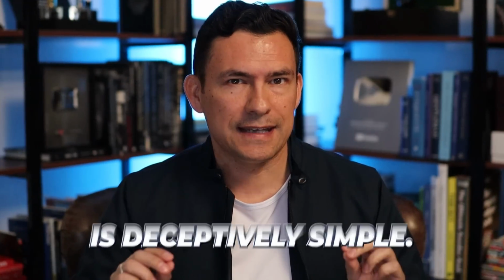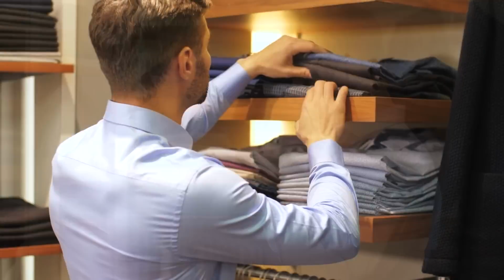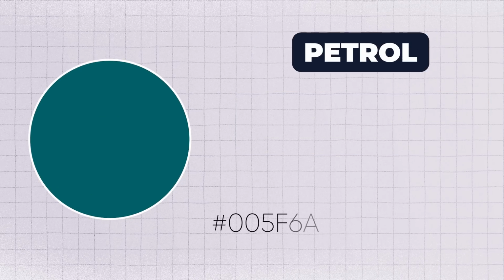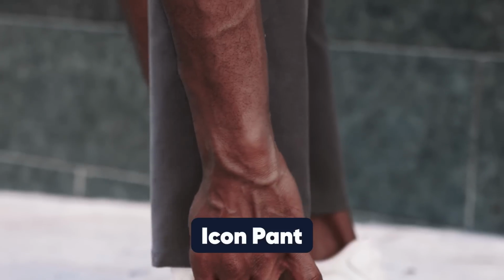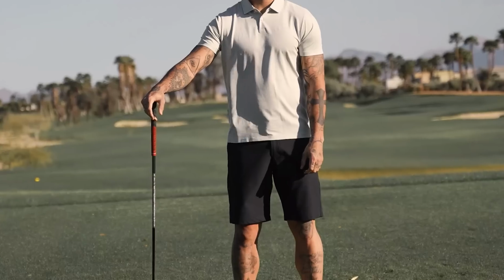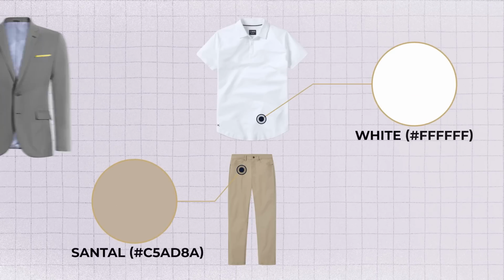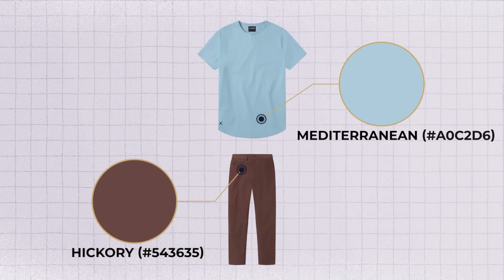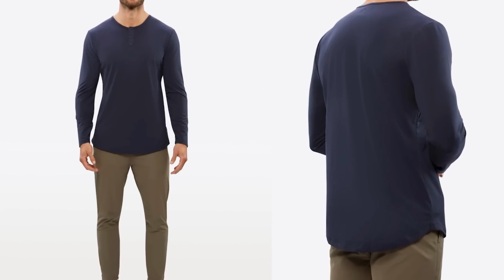Best Summer Color Combinations For Men (2026 Edition!)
In this video, I showcase over 20 summer colors that men can incorporate into their casual warm-weather wardrobe to elevate their style beyond just the basics. I provide examples of how to build outfits combining these colors in shirts, shorts, pants and jackets for looks that are casual yet elevated.

➡️ Another great video?

👞My favorite products and accessories

✔ Join the best style community here to get access to awesome perks
✔ Connect with the best watch enthusiasts to celebrate their passion for all watch types

📙7 Deadly Style Sins
📘How To Dress For Your Body Type
📗The Ultimate Guide To Casual Style

📫 SHIPPING ADDRESS
Antonio Centeno
Wittenberg, WI 54499 USA

CHAPTERS
00:00 - Best Summer Color Combinations For Men
04:03 - Classic Polo
04:11 - Classic Polo Color "Clay"
04:37 - Medium Grey Shorts
04:52 - Black Shorts
05:14 - Mediterranean
05:31 - Light colored pants
06:58 - Uncommon Accent Colors
07:54 - Green

👔 Real Men Real Style helps YOU become the man you know yourself to be.

Gentlemen, welcome. I'm Antonio Centeno, founder of Real Men Real Style. Join me as I empower you to wield style as your secret weapon for success.

From men's shoes, men’s fashion, cologne, accessories, to men's hair – I've got your style essentials covered. Navigate beyond fleeting trends and embrace the essence of timeless men's fashion 👞

It’s not just about dressing well; it's about embodying the actions that lead to being a true gentleman. Get ready for job interview tips, life skills, and communication training that'll amp up your public speaking game. Achieve your dreams, earn more money, and exude confidence. 💼